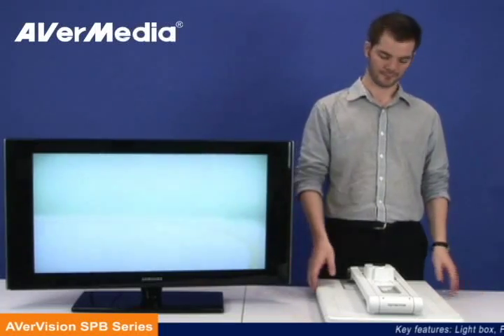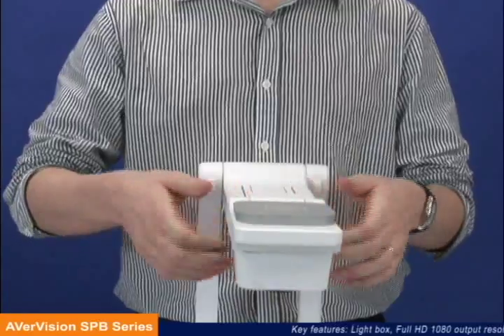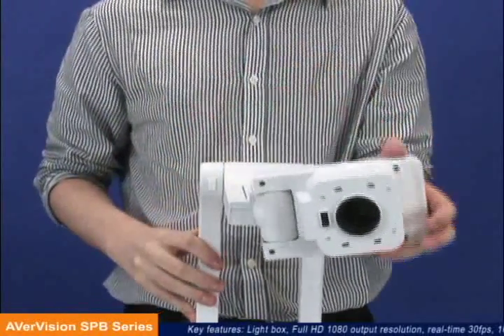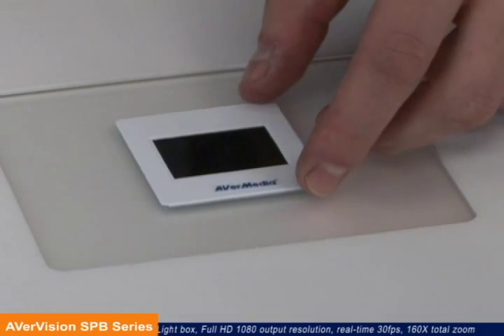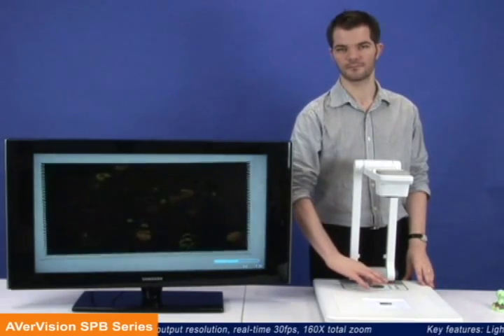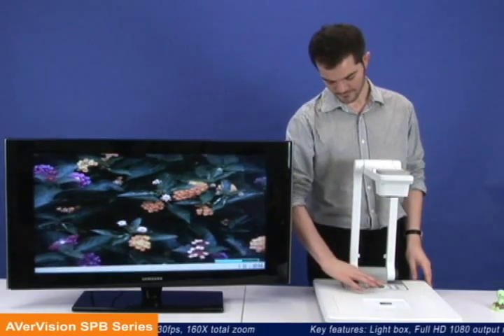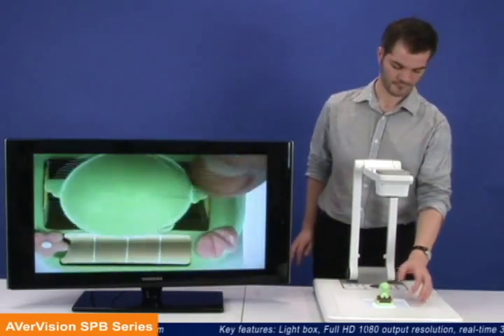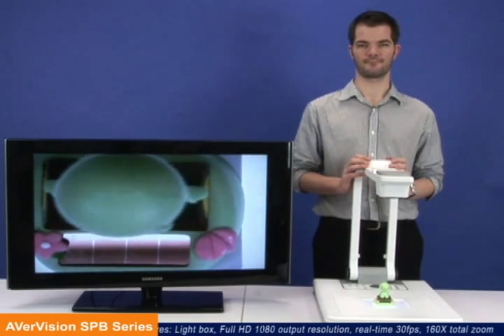AVerVision visualizer--SPB350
AVerVision platform series: Light box, Full HD 1080 output resolution, real-time 30fps, 160X total zoom